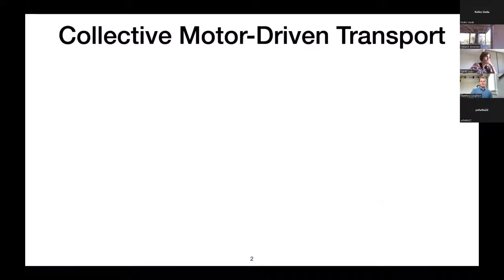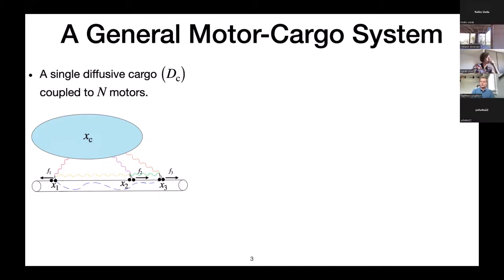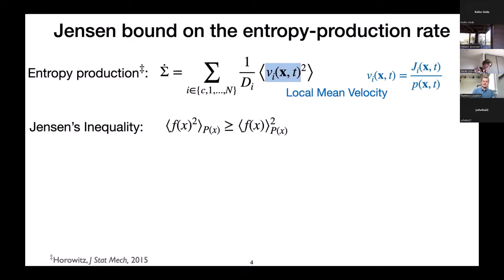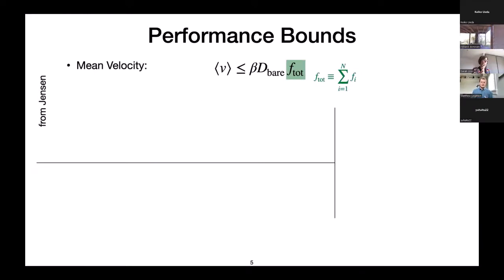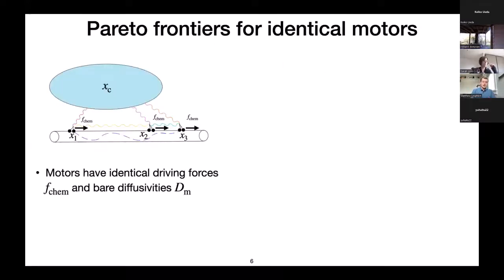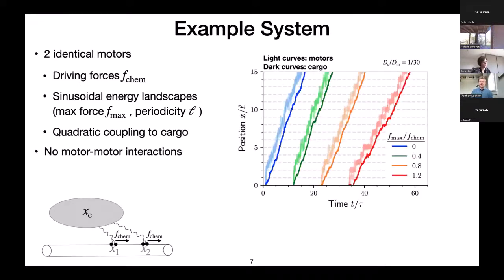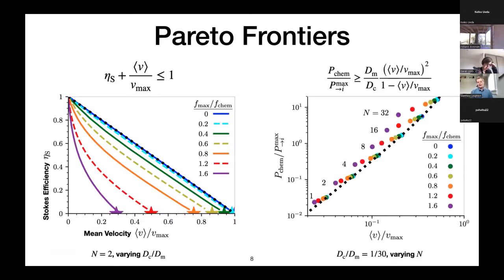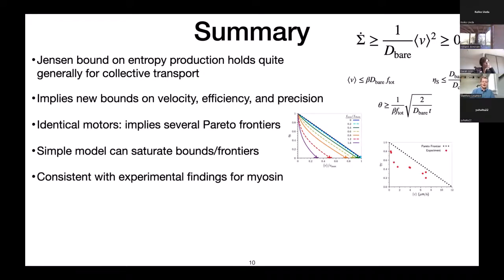[WOST III] Dynamic and thermodynamic bounds for collective motor-driven transport by M Leighton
[WOST III] June 1, 2022: Lightning talk